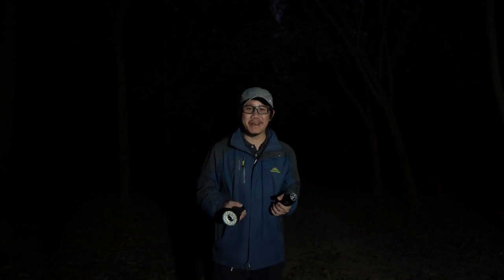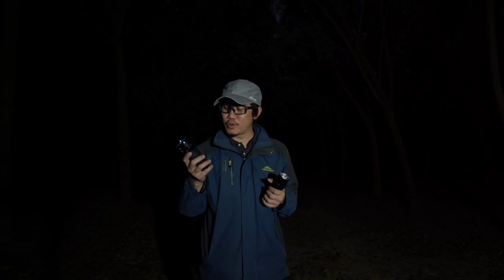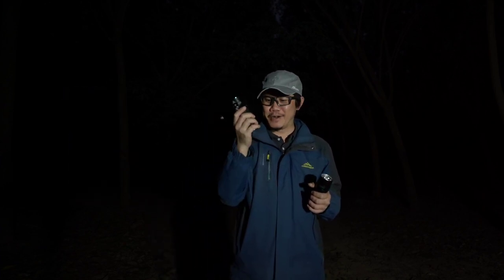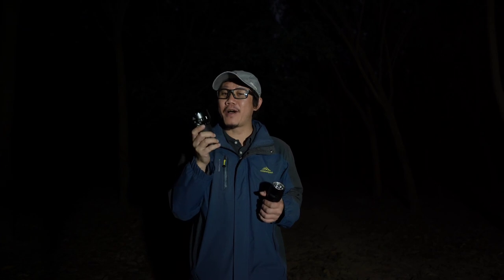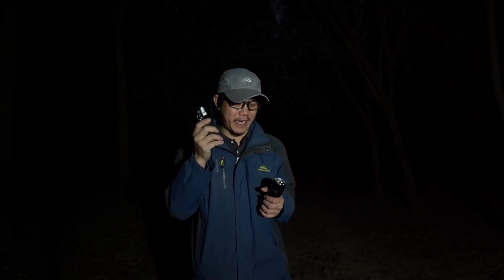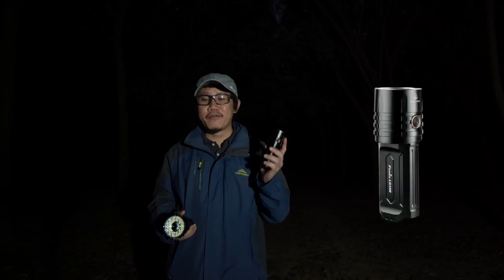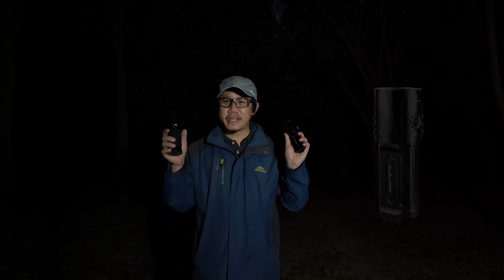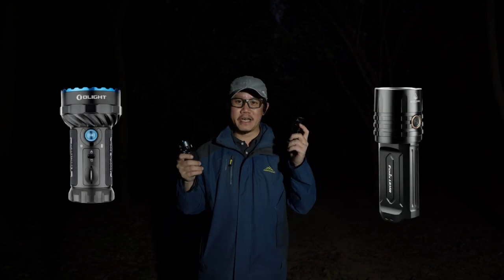ไฟฉายแรงสูง ลองแสง Olight Marauder2 Fenix LR35R : ฝาปิดเลนส์ลองแสง EP.2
อัพเดทราคาให้ครับ

ถ้าชอบคลิป อย่าลืมกดติดตาม กดกระดิ่ง เพื่อเป็นกำลังใจให้เรา "ฝาปิดเลนส์" ด้วยนะคร้าบบบบบ

ขอบคุณครับผม 🙏🙏